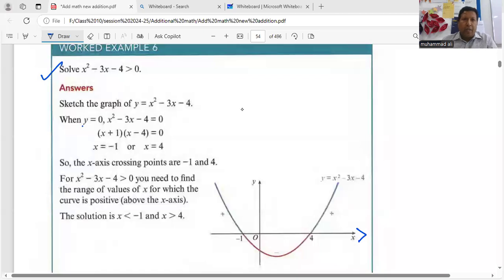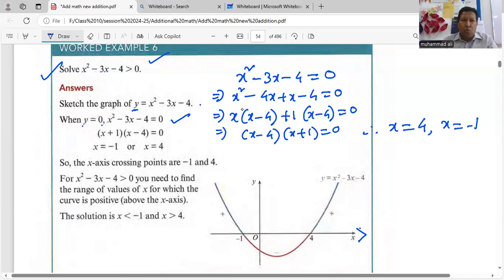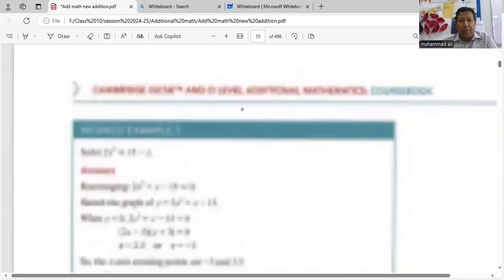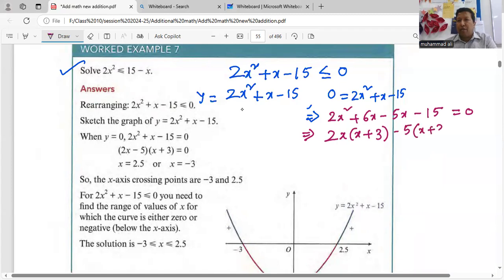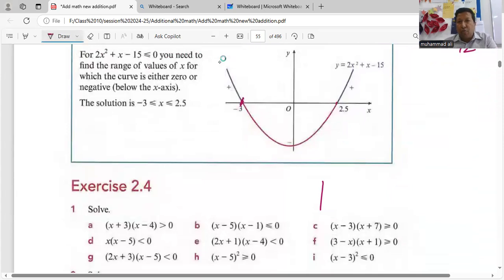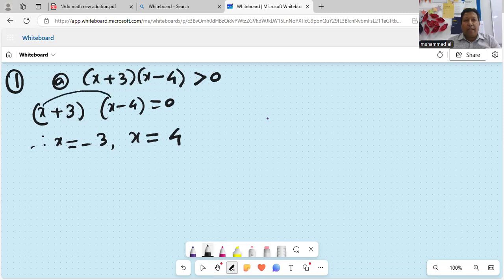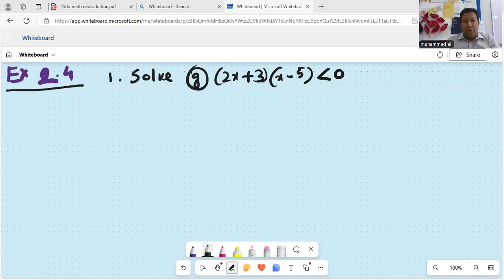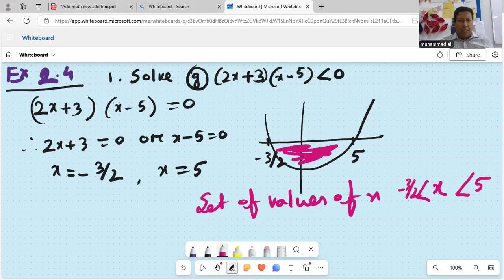Quadratic inequalities |Find set of values of x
Add math /Further pure math| IGCSE |You need to know .Its simple but important